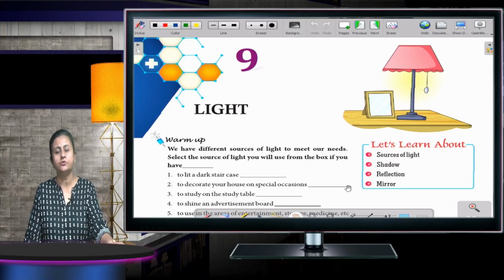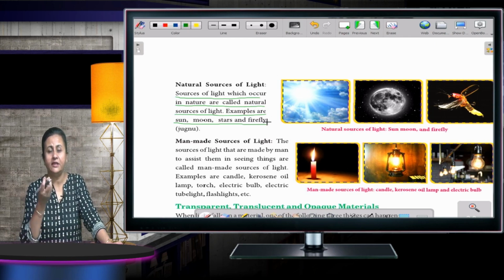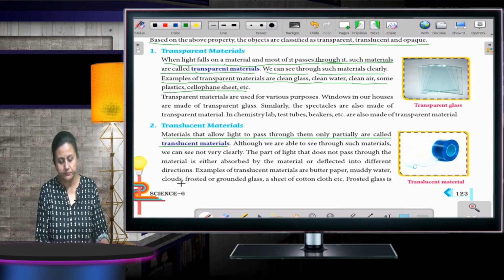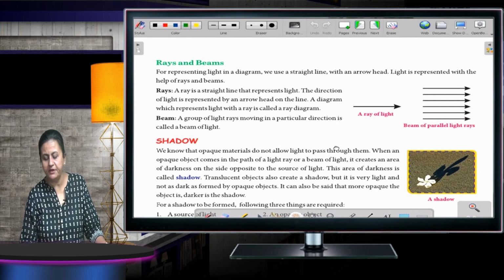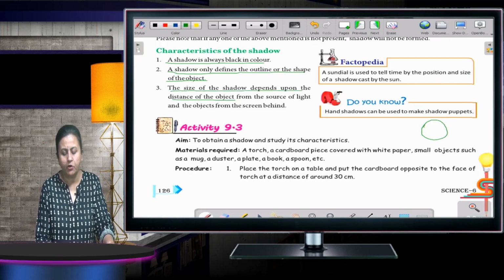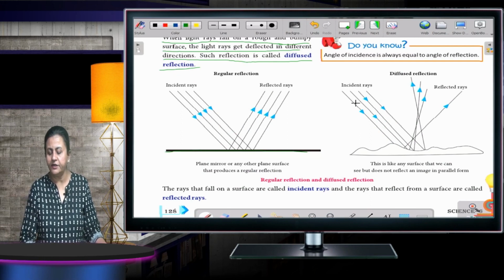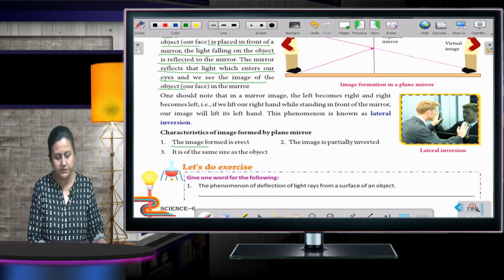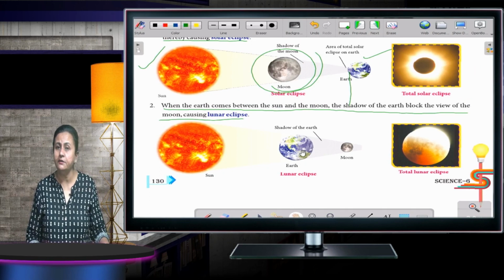Science 6 Chapter 9